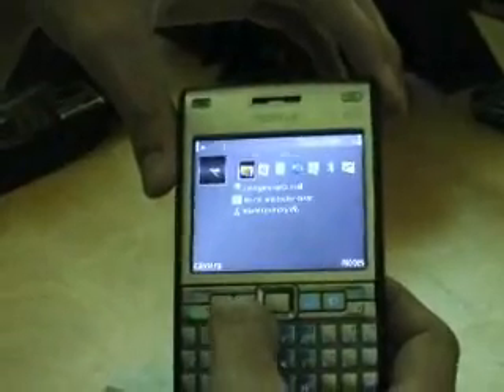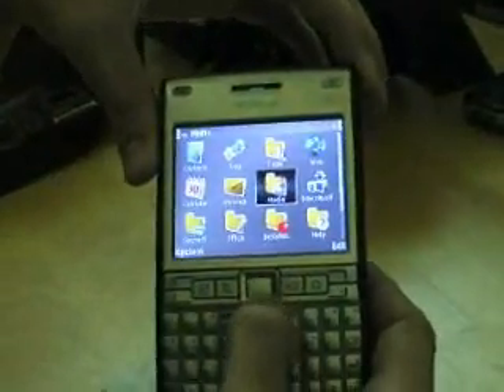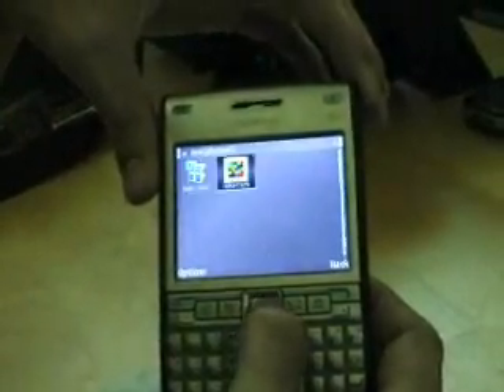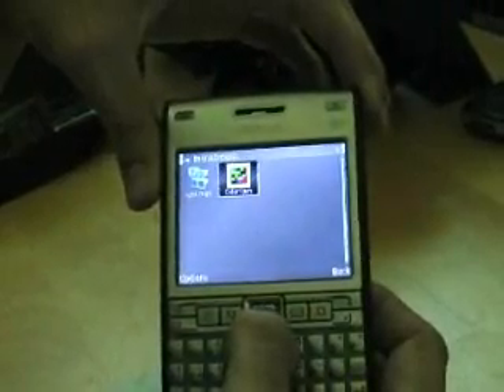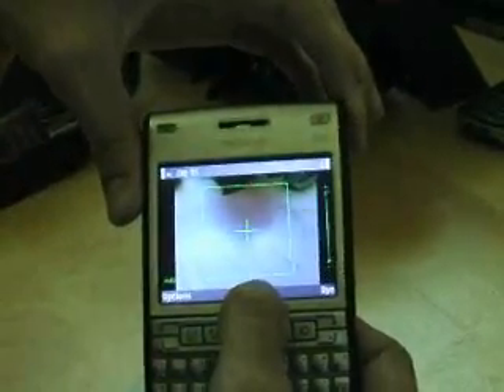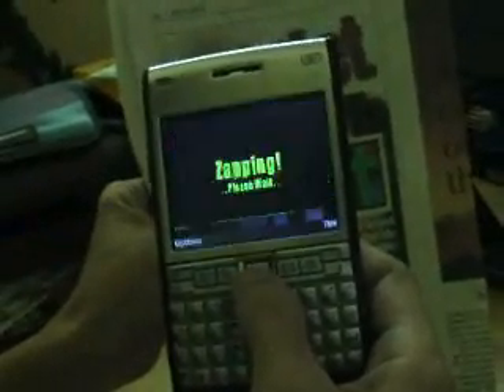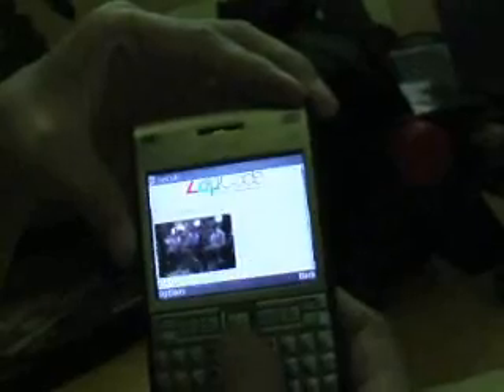How to use ColorCam for Symbian phones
A demo on how to use the global award winning application on Symbian phones